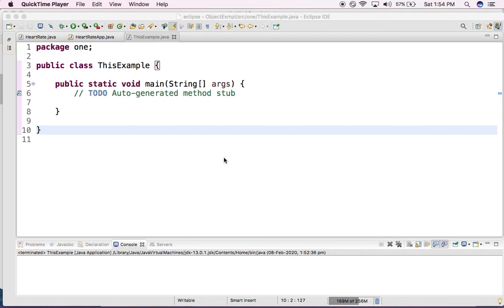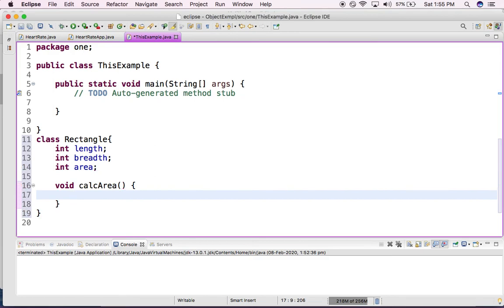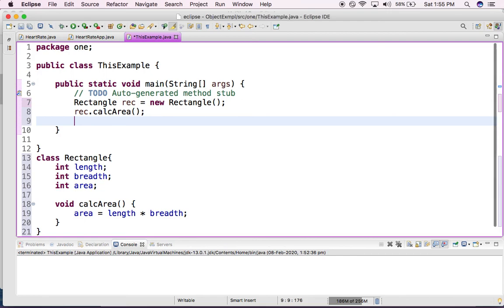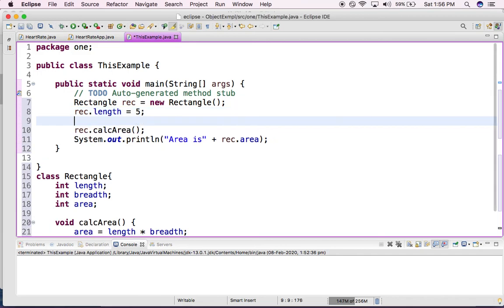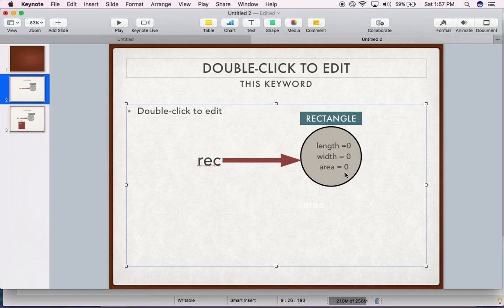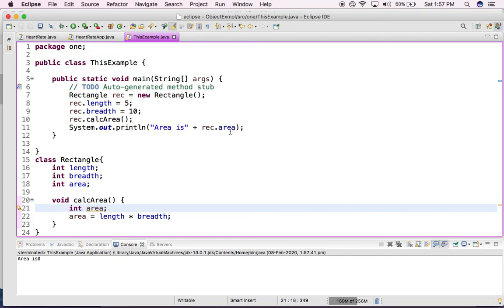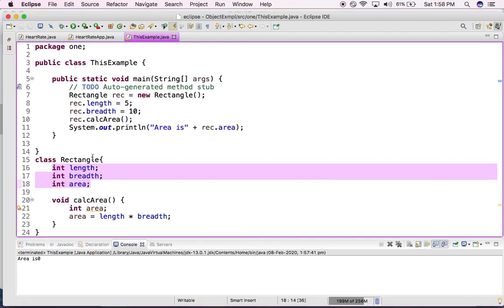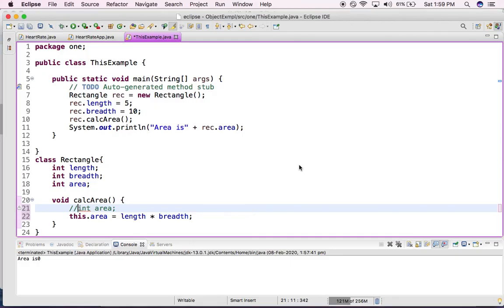Small Example to explain "this" keyword in Java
In this video, "this" keyword is explained with a small program.
With this keyword we can access object's variable
Object variable are shadowed by function's local variable .
Without this keyword we can only access function local variable and with this keyword we can access to the shadowed object variable

if you have any doubt in any other example in this